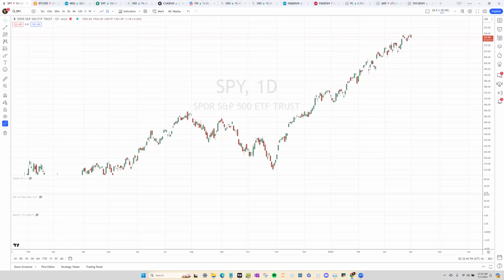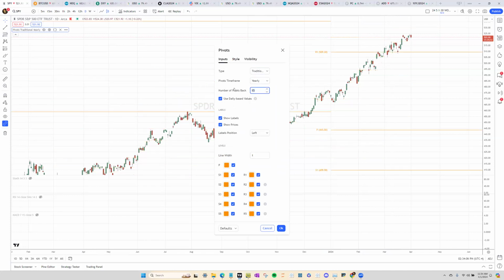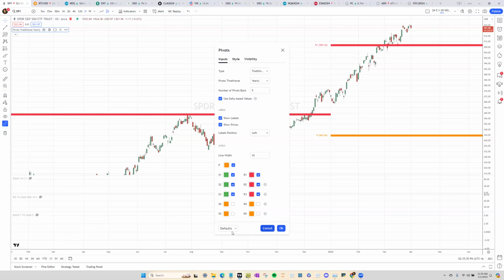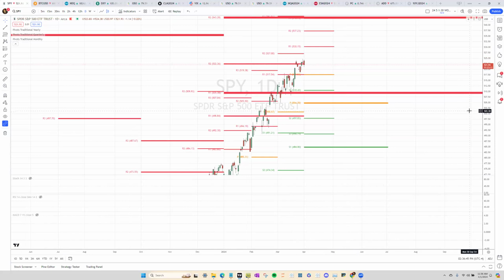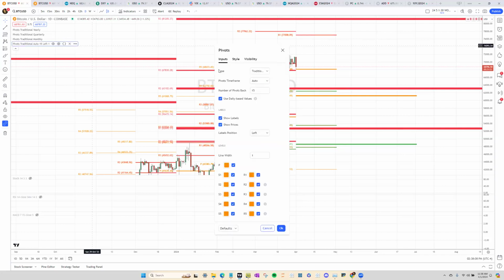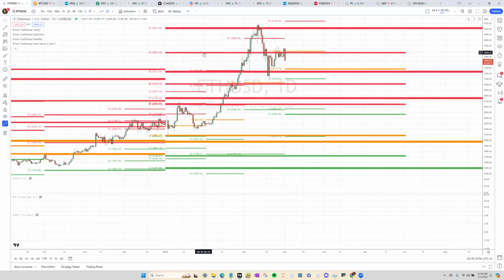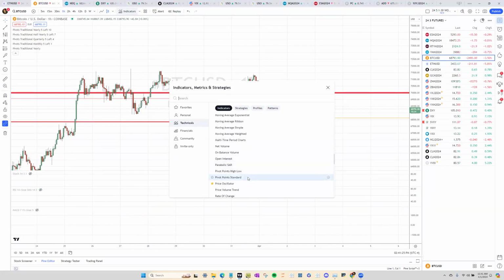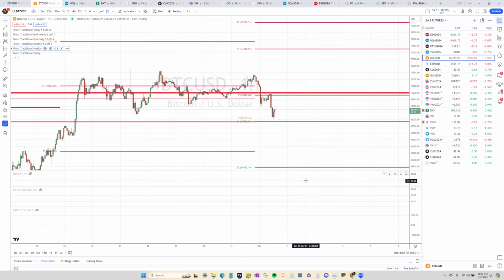TradingView Setup - Pivots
0:00 TradingView pivot setup
Yearly, Quarter, Monthly, default
5:40 Half-Year pivots*
9:00 Weekly and Daily pivots

The Half-Year script is invite-only at TradingView. To request it, please send your TradingView username by commenting on this YouTube, or send email to , or reply to any X / Twitter post requesting access.